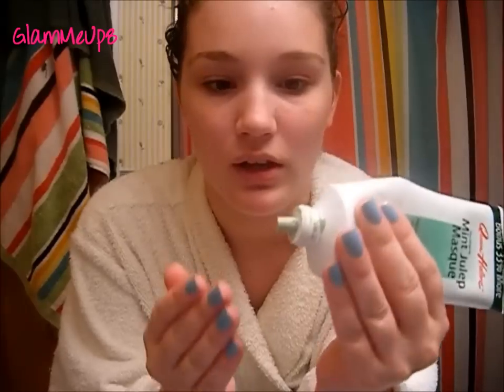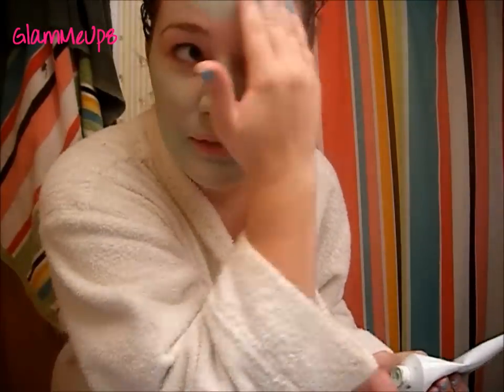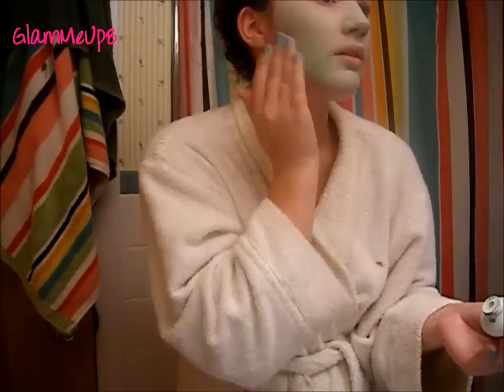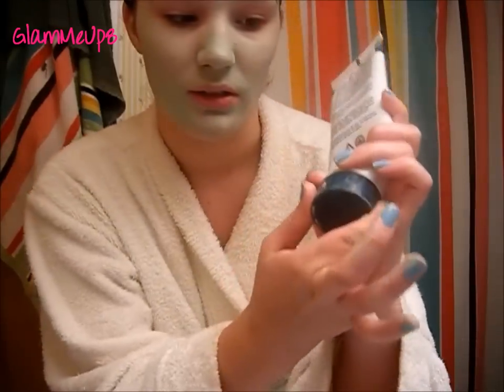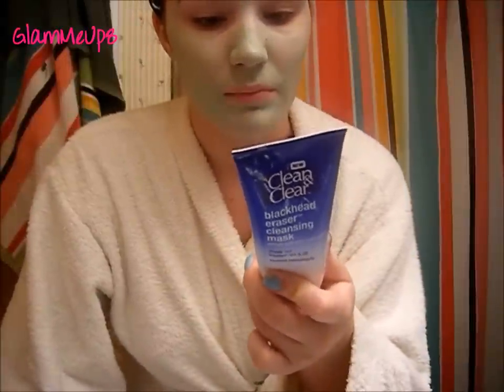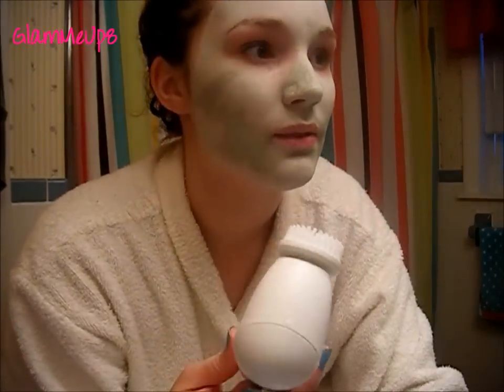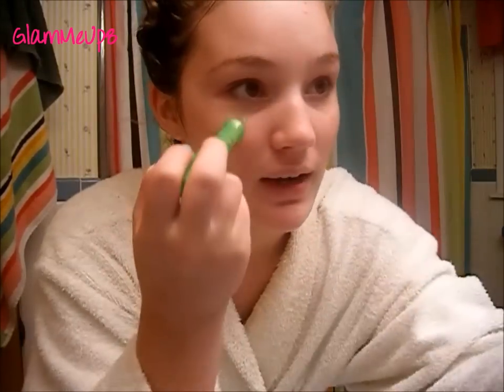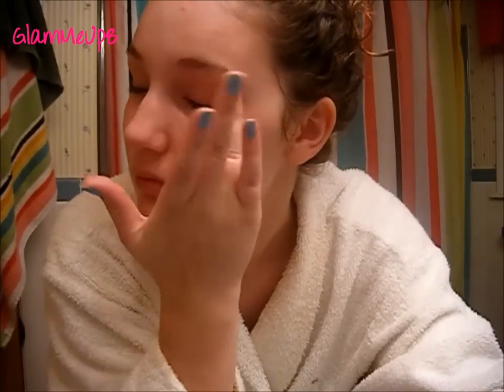DIY: At-Home Facial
"Sunshine A"